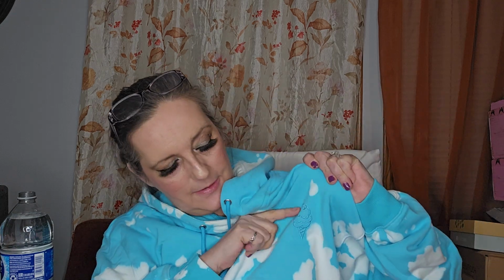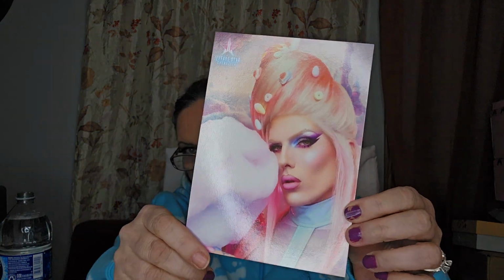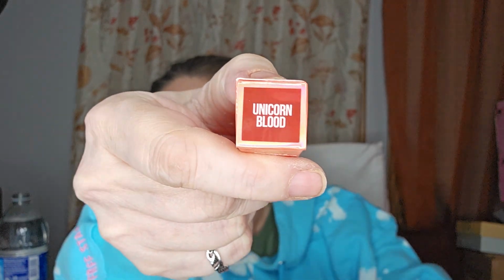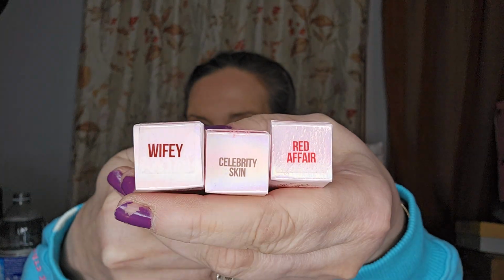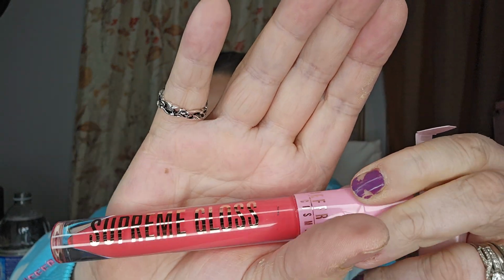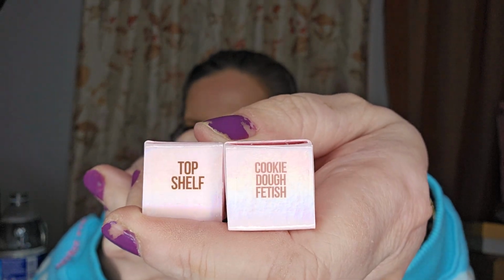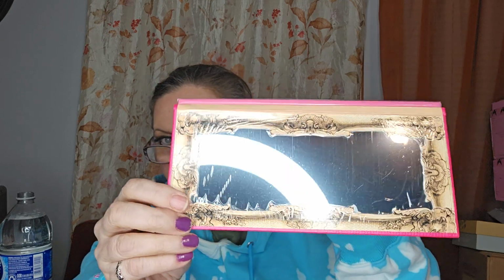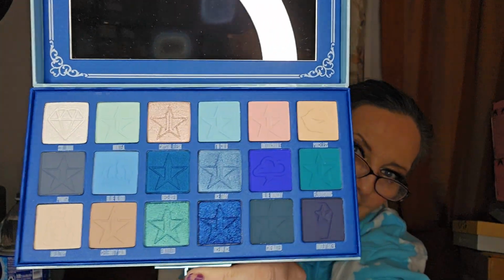Jeffree Star | Spring Sale + Cotton Candy Queen Collection | Giveaway to follow!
Hi guys, and Thank you so much for stopping by. I appreciate your support very much and love to read all your comments... However, if you don't care for Jeffree Star products, Please scroll by or continue to support me by muting the video.

I am always open to something you'd rather see unboxed, regardless of what it is. I'm trying to bring you new and different things in my channel. 🤗

Have a great week, y'all, and remember to keep your post notification bells 🔔 on, so you get all of my content whenever I upload anything new! XOXO, Carol ❤️